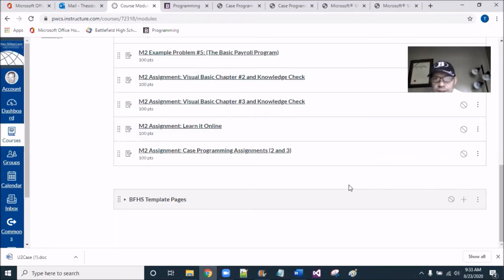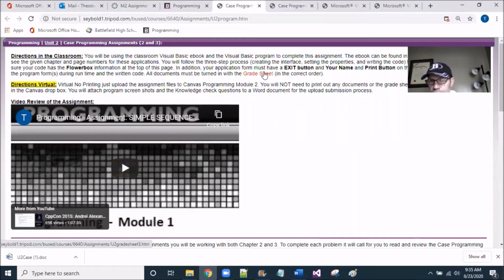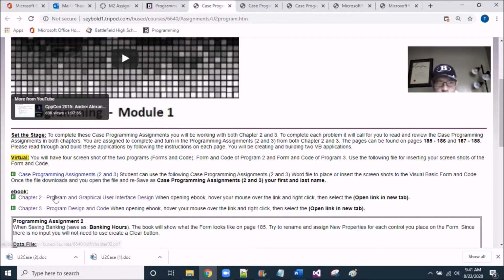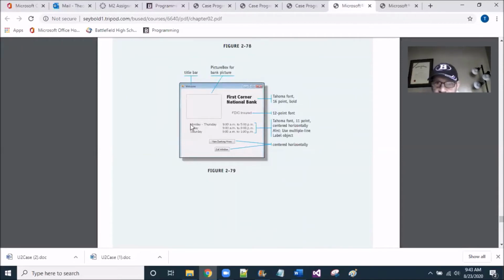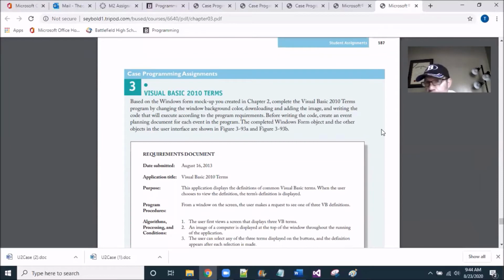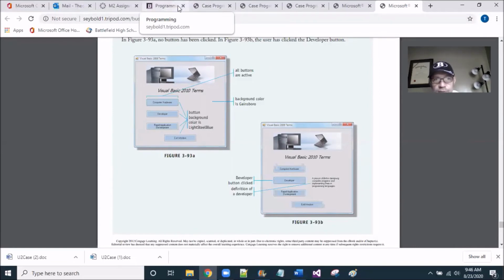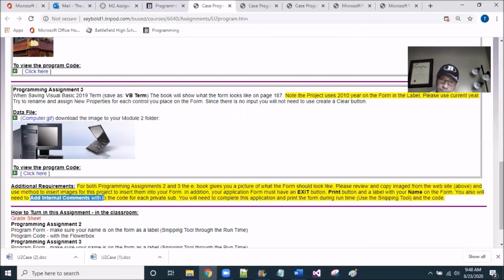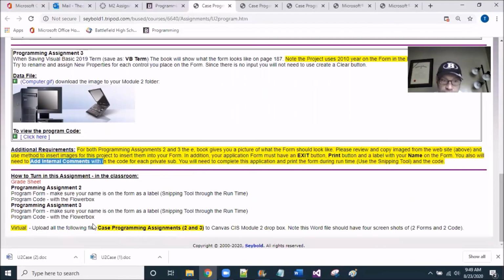Programming - Module 2 Assignment: Case Programming Assignments (2 and 3)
If we were in the classroom I would be having lectures on the following topics: How and where to find Assignments, Programming Web Resource, Visual Basic ebook, Data file that need to be Downloads,  Steps to build the programs and how to turn in the assignment.